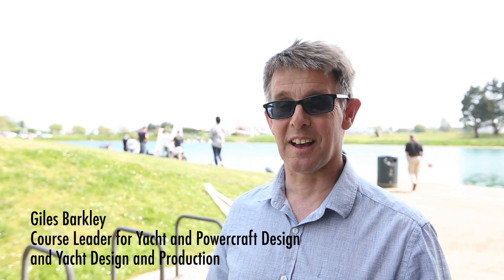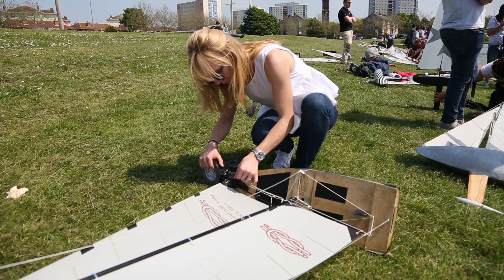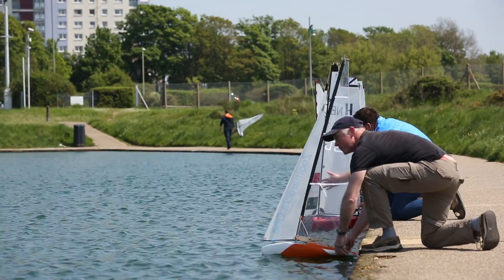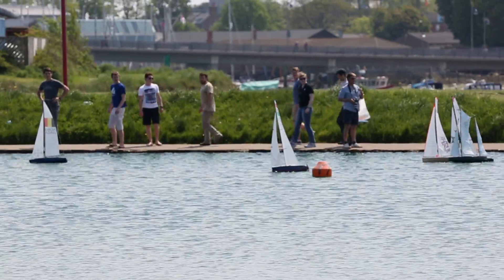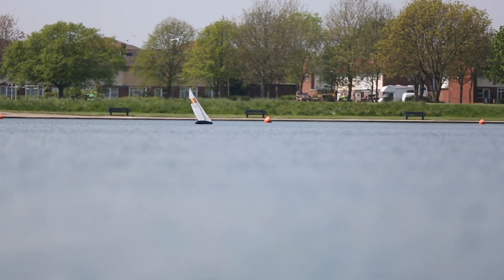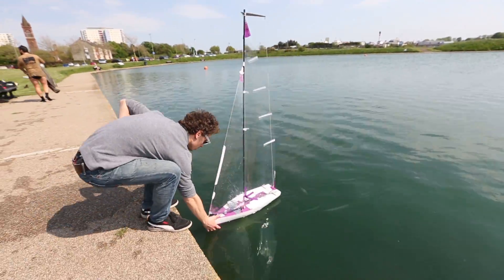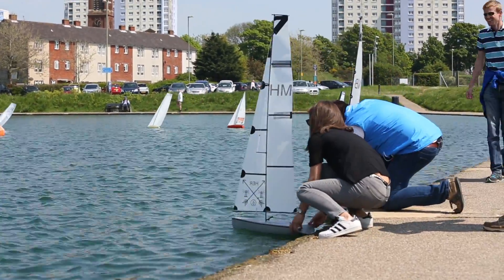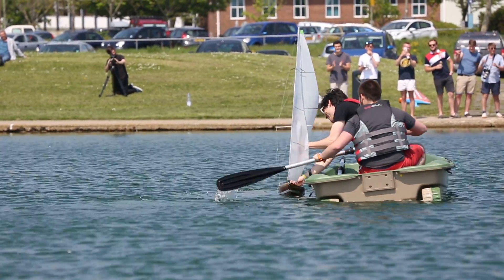Southampton Solent University annual model yacht race - 2016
Alvaro Guell from Spain has won this year's model yacht race - an annual event that began more than 40 years ago as a bit of end of term fun - for Southampton Solent University yacht engineering students.

This was the first-year BEng (Hons) Yacht and Powercraft Design student’s first attempt at designing (building and racing) a yacht, as his first love is power vessels. Second place was Marcus Mauleverer, followed closely by Harry Biddle (both representing ‘Team GB’).